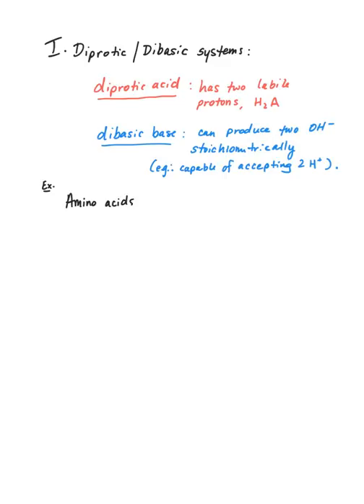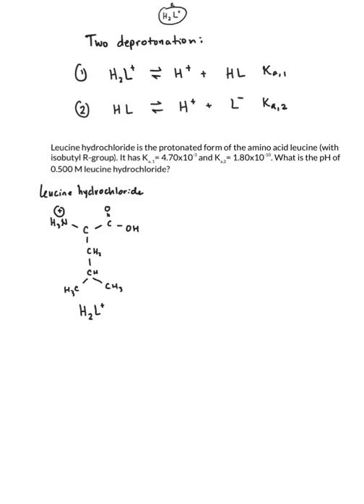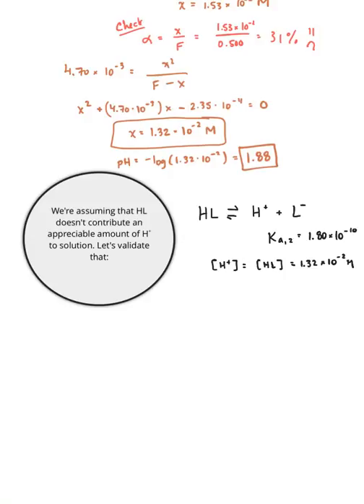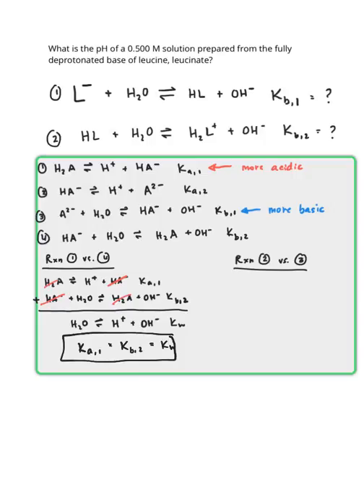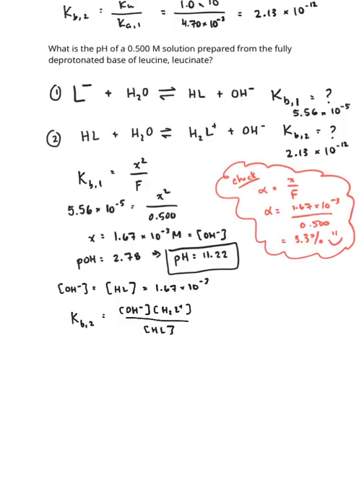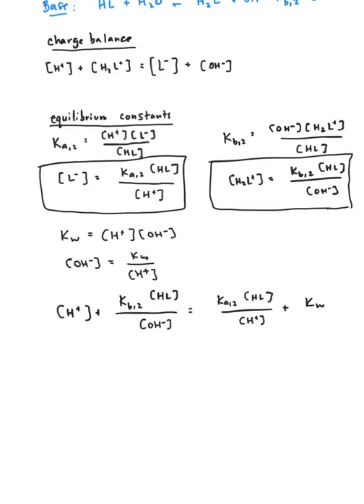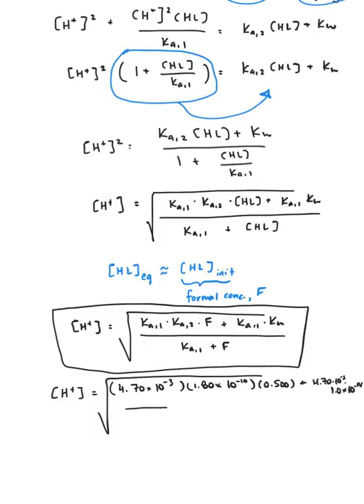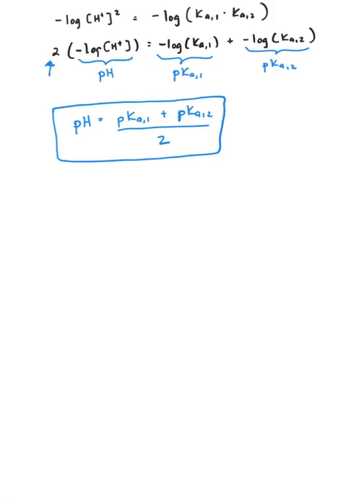Quant - Diprotic acids